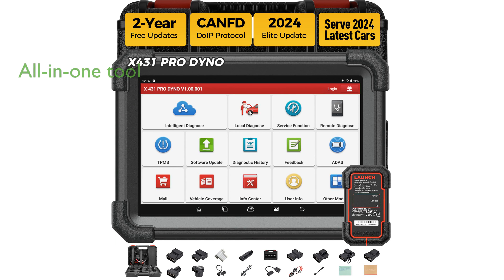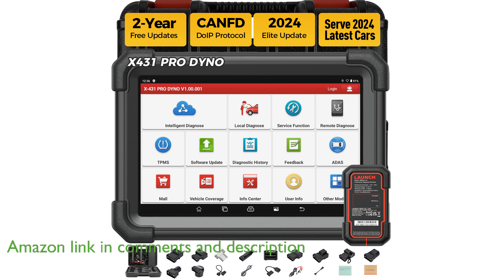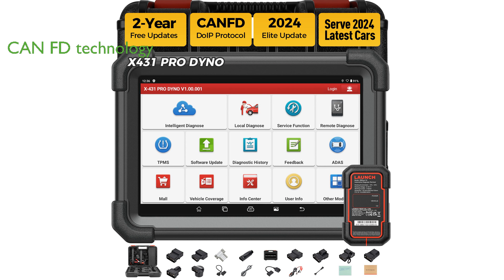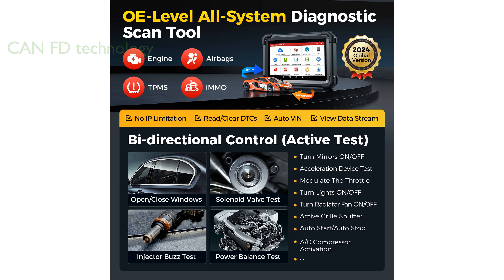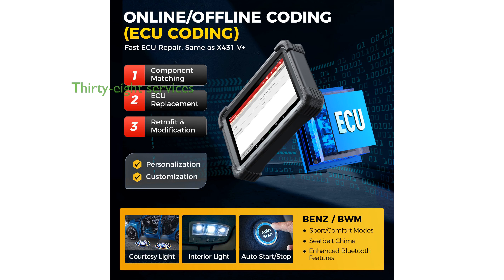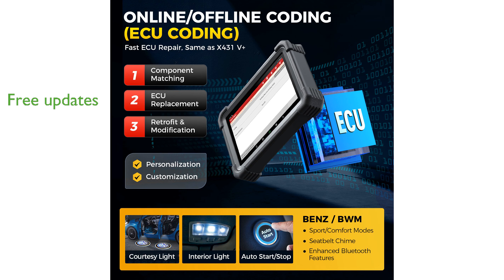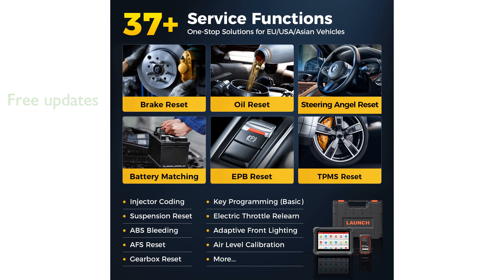REVIEW (2025): X431 Pro Dyno 2024 Diagnostic Scanner. ESSENTIAL details.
The X431 Pro Dyno 2024 Diagnostic Scanner is an all-in-one tool that offers comprehensive solutions for car diagnostics, including ECU coding and bi-directional control.

Equipped with the latest CAN FD technology, this scanner covers ninety-nine percent of global vehicles and supports dual wireless and USB communication for added convenience.

With its powerful hardware, including a super Android 10.0 operating system and a quicker two gigahertz four-core CPU, the device ensures stable and efficient performance.

The scanner provides over thirty-eight reset services, such as oil reset, TPMS reset, and ABS bleeding, making it versatile enough to address common vehicle issues.

Enhanced with remote diagnostics and intelligent updating options, the X431 Pro Dyno offers two years of free updates, ensuring users always have access to the latest features.

This professional-grade diagnostic tool is designed for extensive use, featuring a robust six thousand three hundred milliampere-hour battery and an eight-inch screen for easy operation.